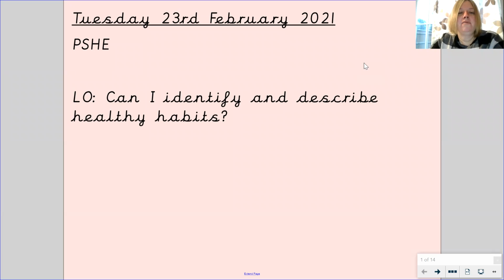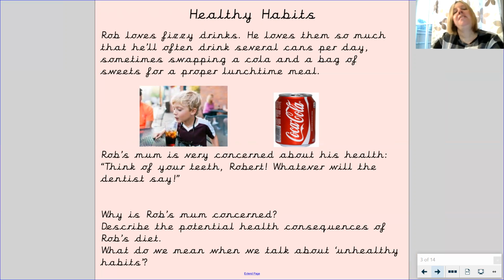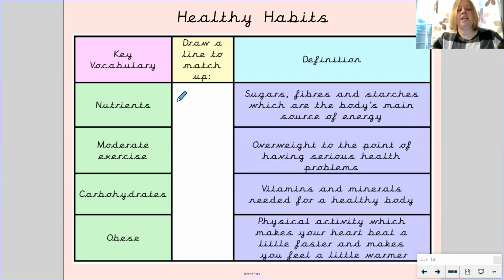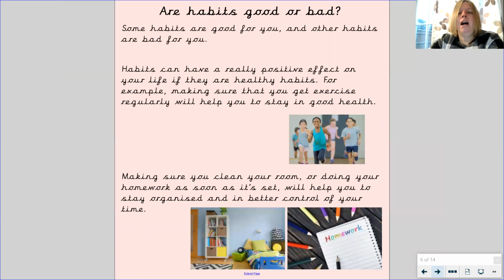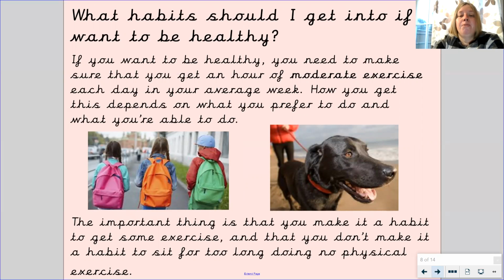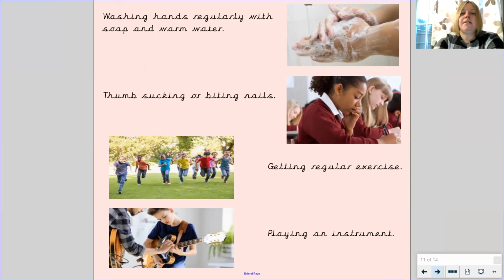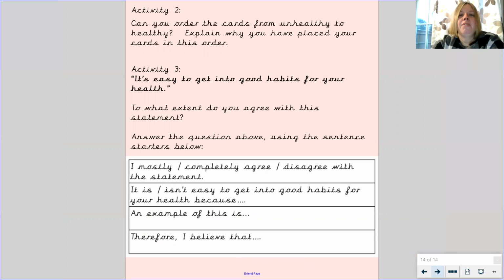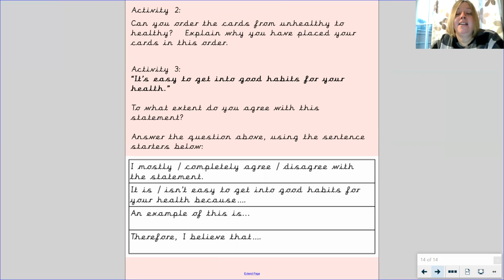Year Three - 23rd February - Mandela - PSHE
In today’s PSHE lesson, you will be developing your understanding of what healthy habits are and how you can maintain a healthy lifestyle.